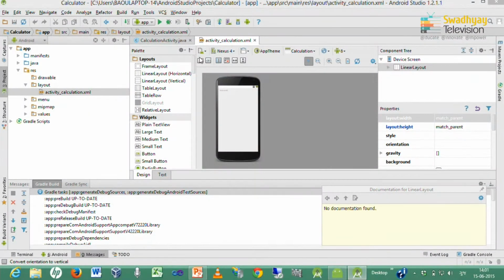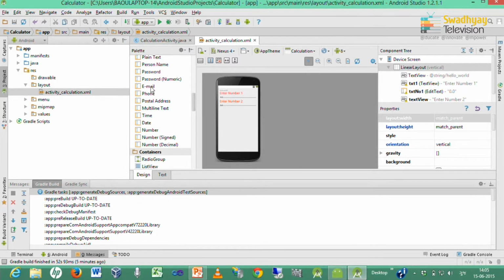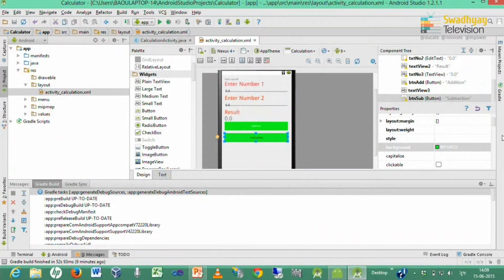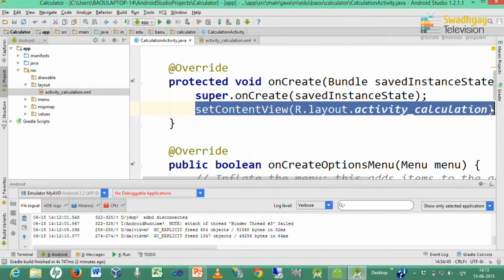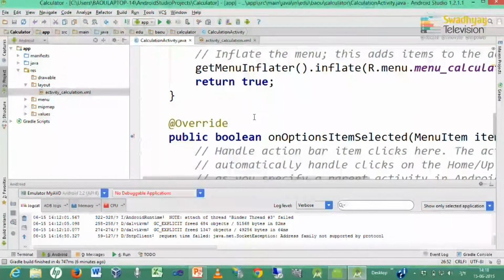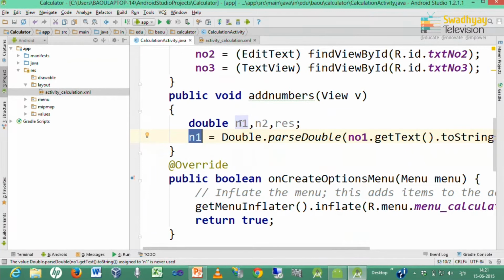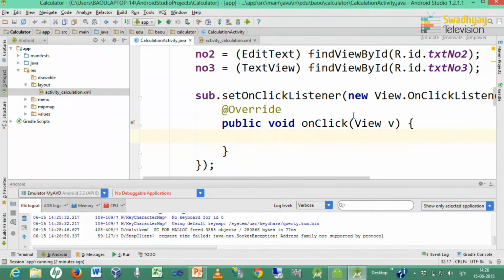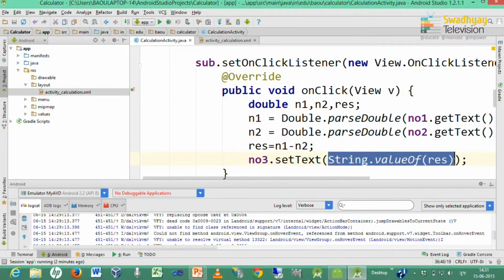BCA BCA-503 Unit-2 Practical Demo - ANDROID